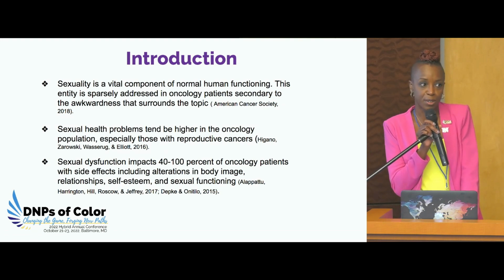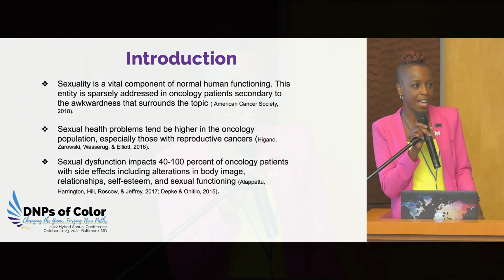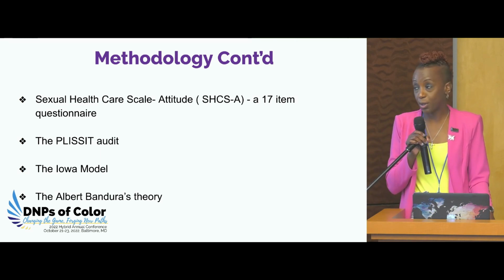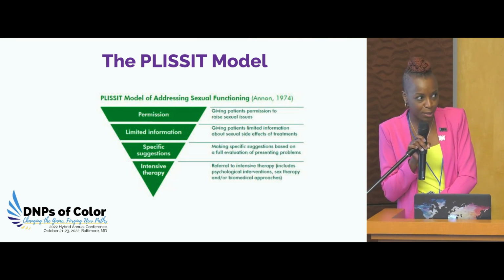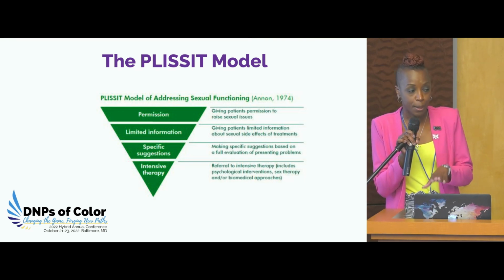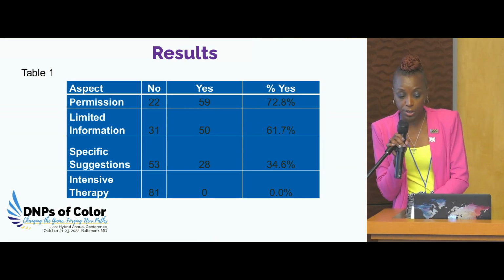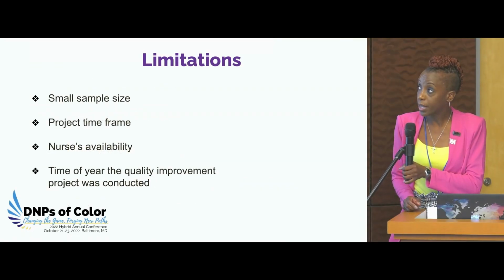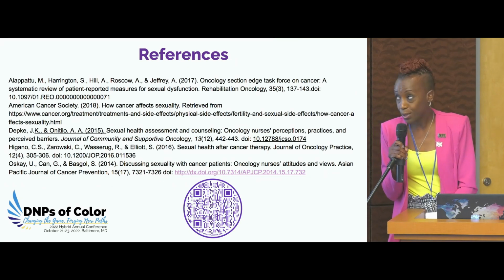Implementing the PLISSIT Sexual Health Methodology to Address Sexual Health Changes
Dr. Althea Carless